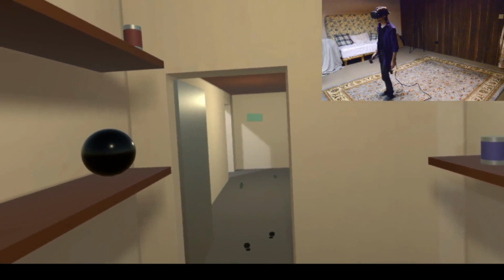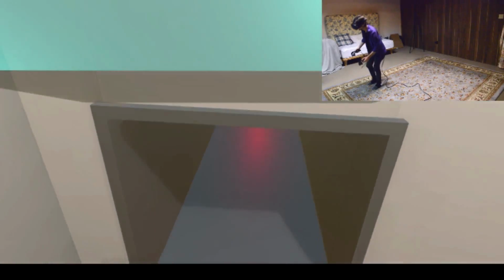Talaria VR Locomotion Wearable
Talaria is a wearable technology which allows for natural, unrestricted, and comfortable motion in virtual reality.